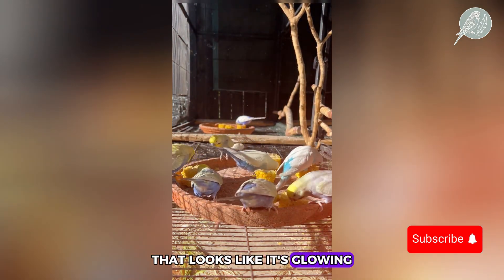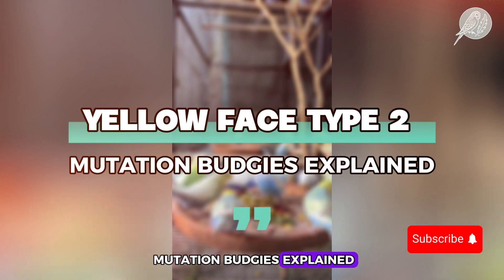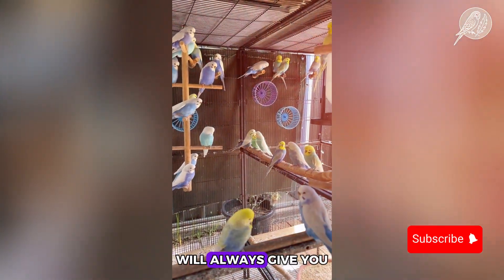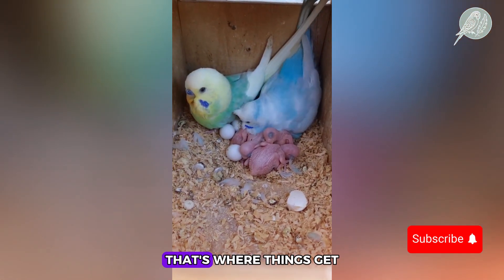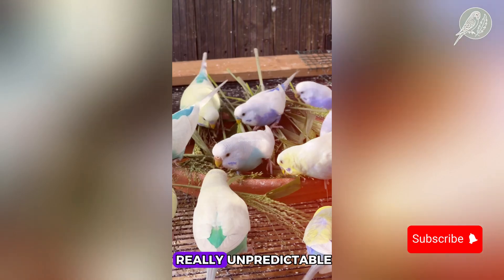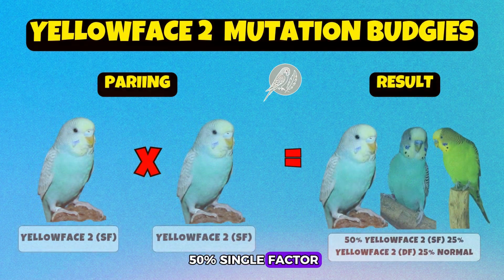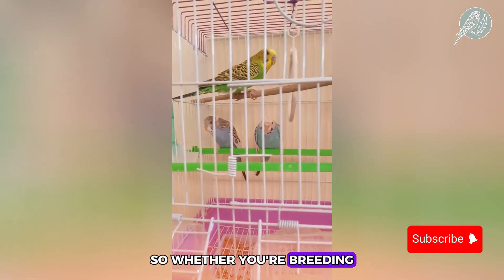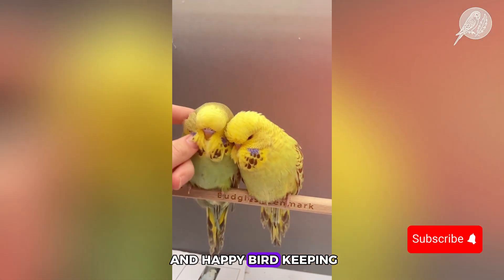Yellow Face Type 2 Budgies: The Stunning Mutation & Shocking Breeding Results!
Have you ever seen a budgie that looks like it’s glowing with golden hues? The Yellow Face Type 2 mutation creates stunning color variations that can transform a budgie’s appearance in ways you wouldn’t expect! But what happens when you breed them? Do their offspring inherit the golden glow—or do things get a little unpredictable?

In this video, we dive deep into:
✅ What makes Yellow Face Type 2 mutation budgies unique
✅ How their coloring changes over time
✅ The genetic surprises of breeding them
✅ Crossbreeding results with blue, violet, albino, and more!

🔬 Breeding Outcomes:

Pairing Yellow Face Type 2 with blue budgies? Expect 50% normal & 50% single-factor chicks
Breeding two Yellow Face Type 2 budgies? Some offspring may look almost green!
What about violet, grey, or lutino crosses? Their genetics can be full of surprises!
Whether you're a budgie breeder or just fascinated by avian genetics, this video breaks down everything you need to know about this beautiful and unpredictable mutation!

💬 What’s your favorite budgie mutation? Have you ever bred Yellow Face Type 2 budgies?